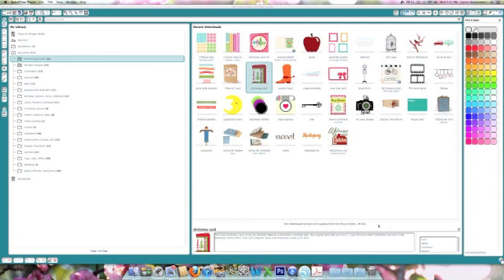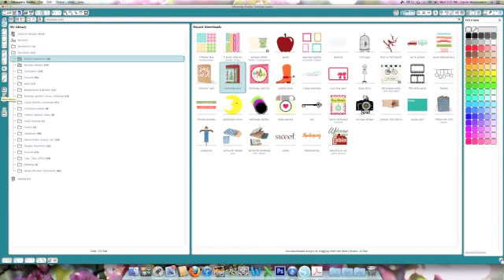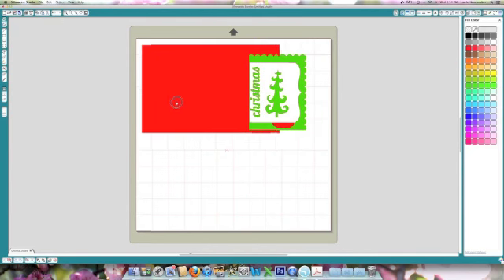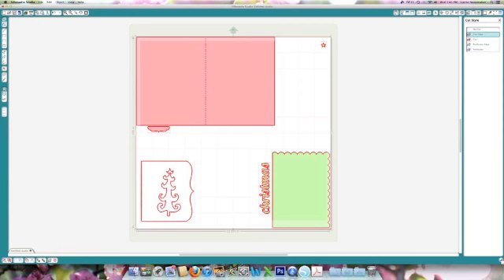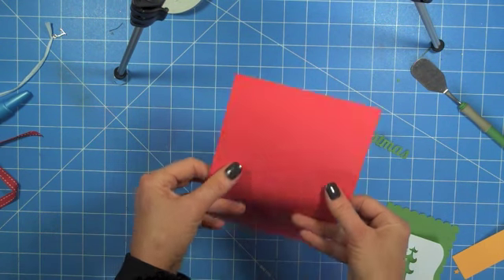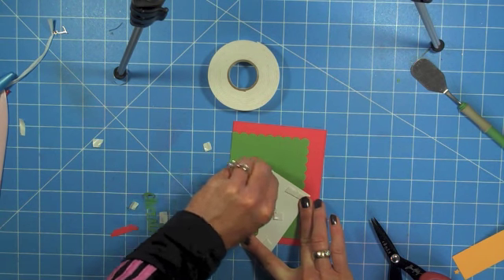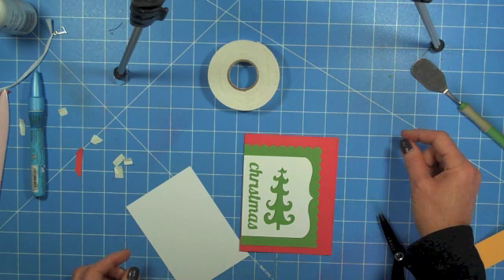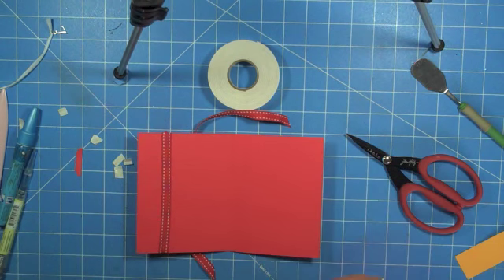Christmas Card 101-1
This is the first video in a series of Christmas Cards using the Silhouette Cameo.  This series is designed to start at the beginner level and work up to designing and assembling you very own original cards.  This card begins with a simple template from the Silhouette Studio and is geared toward the beginner cardmaker and/or beginner with the Silhouette